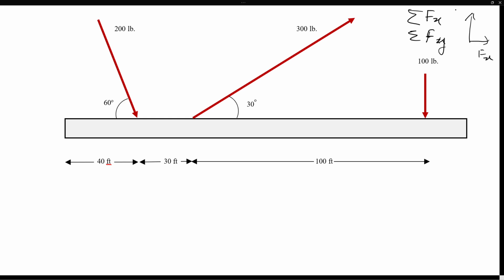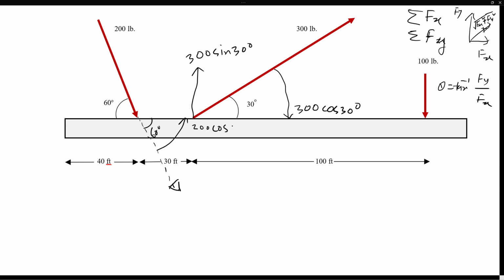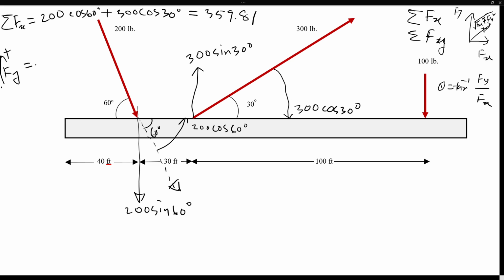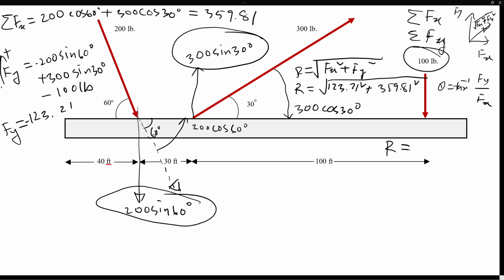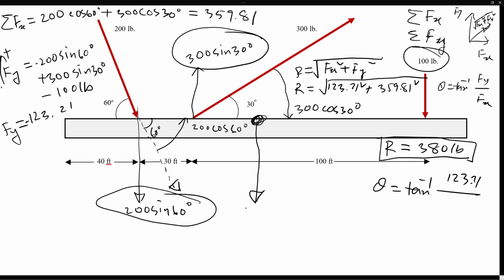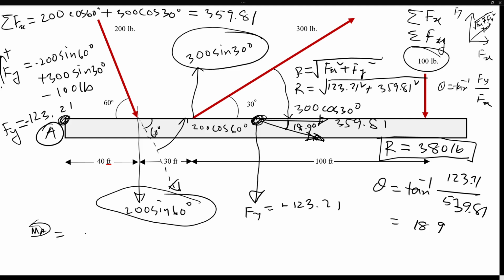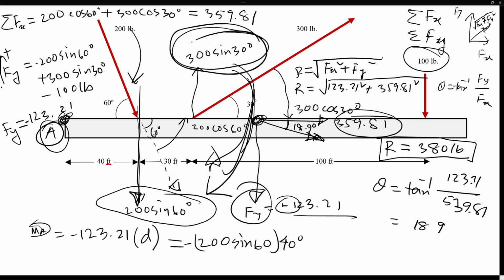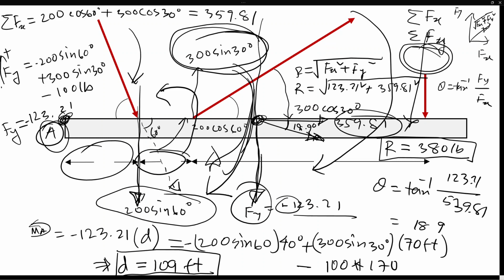How to Calculate Resultants of Noncurrent Force Systems